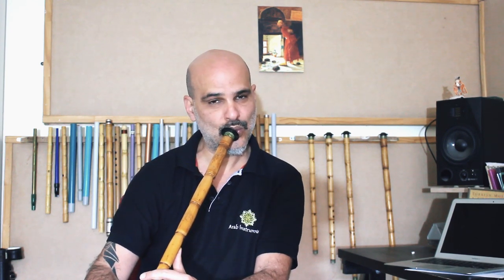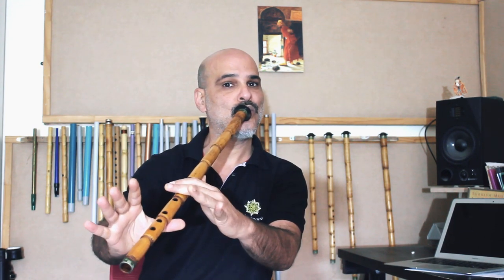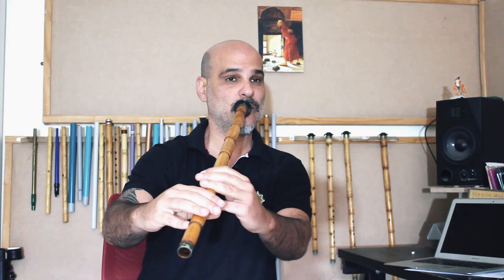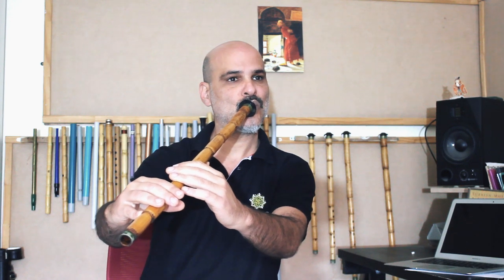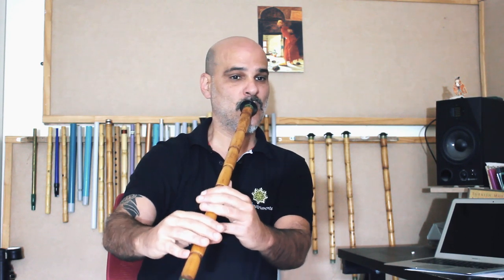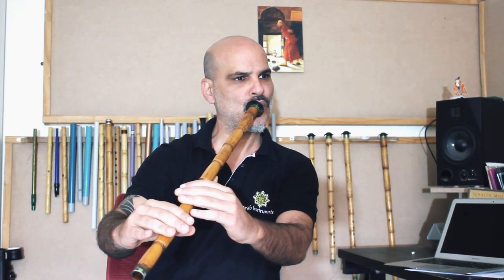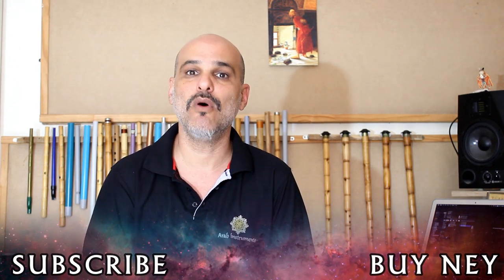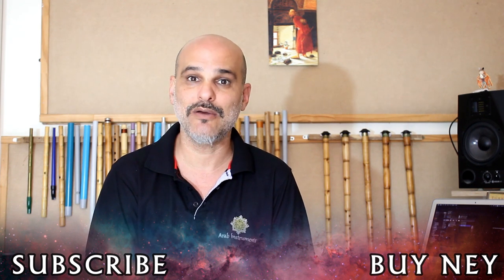NEY Questions & Answers - Low Register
Please fill free to leave us any comments or questions. We will try to answer ASAP.

Love you
Niri, Arab Instruments